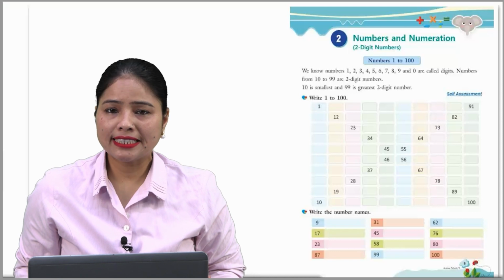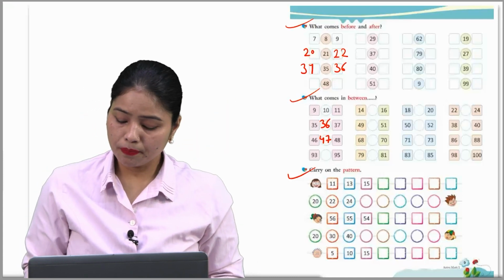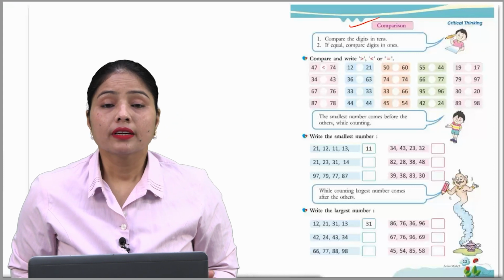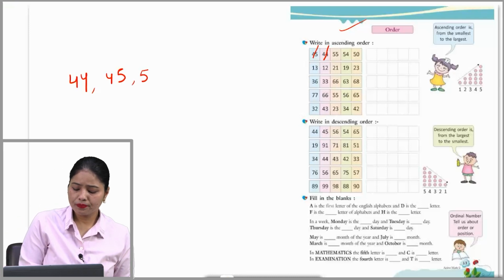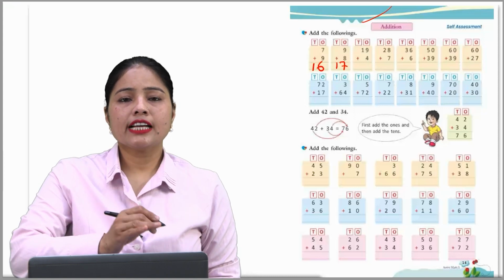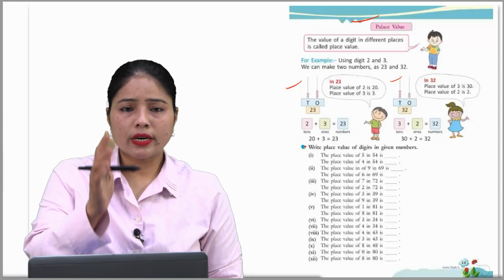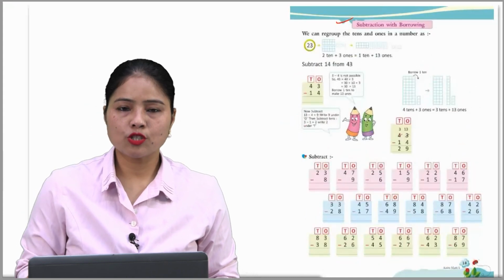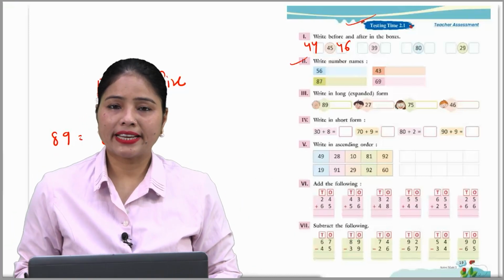Ch 2 | Happiness Books | Maths | Class 2 | Numbers and Numeration (2-Digit Numbers) | For children